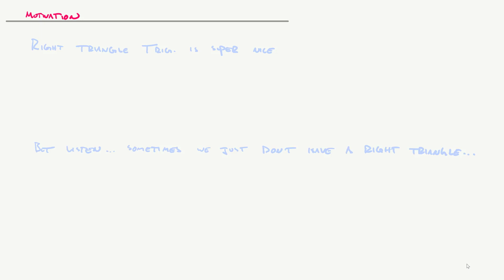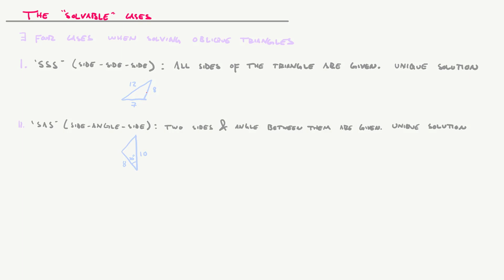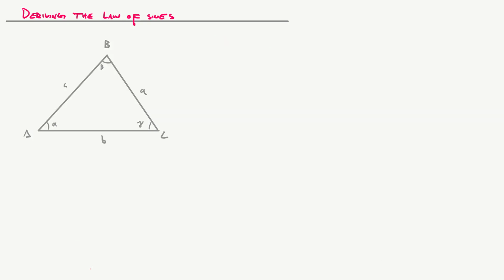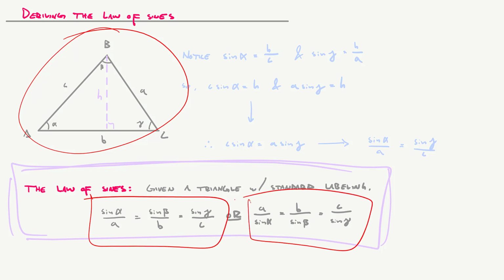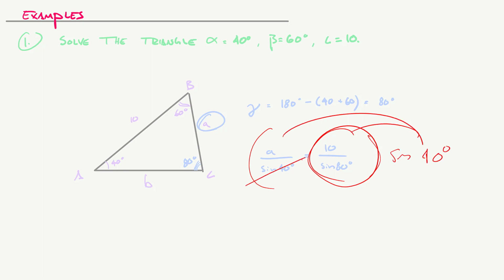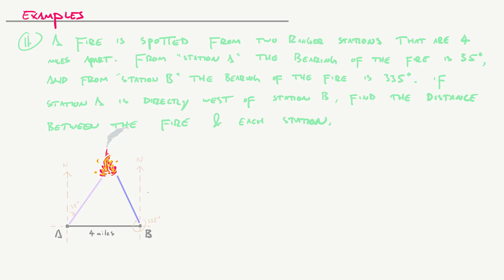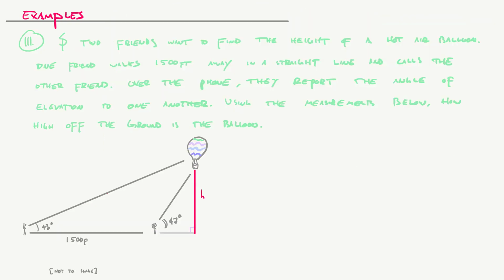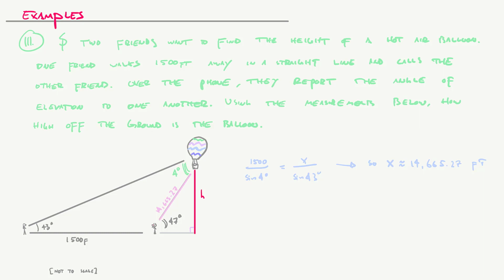law of sines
learn about solving ASA oblique triangles using the law of sines